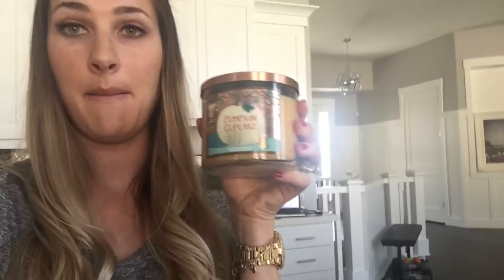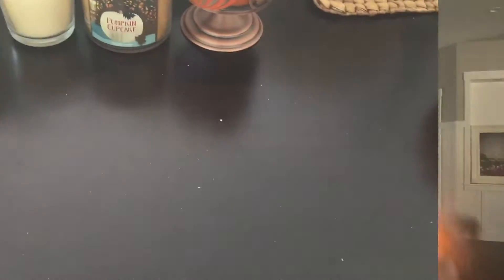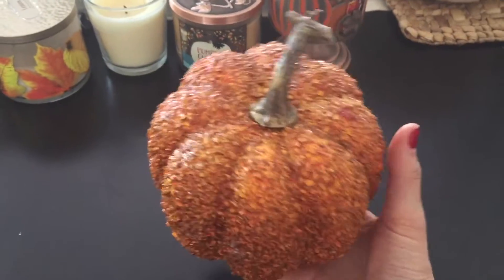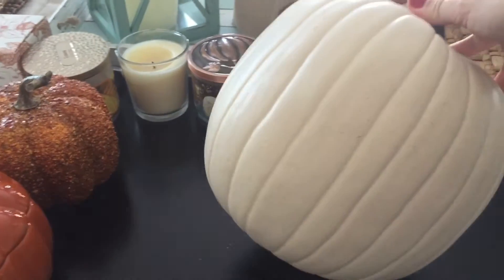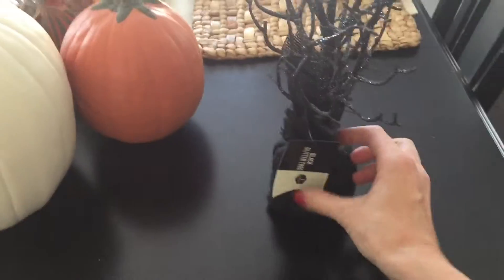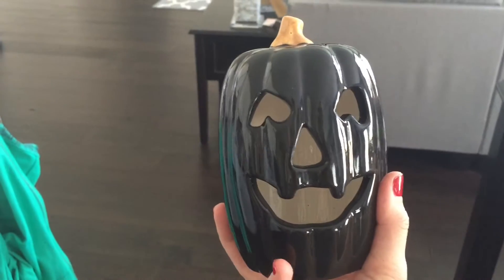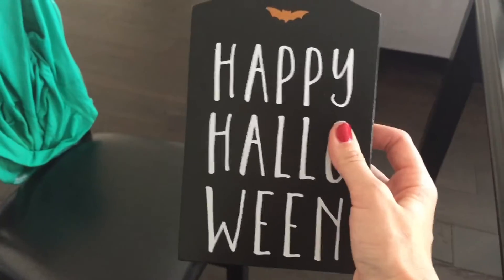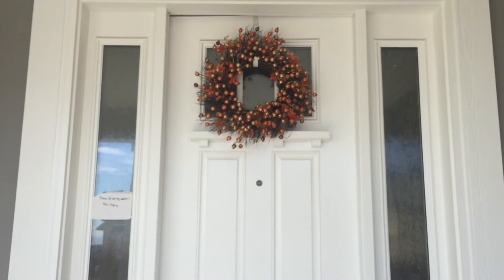FALL DECOR HAUL, TARGET DOLLAR SPOT, PIER ONE AND MORE!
FALL DECOR HAUL, TARGET, PIER ONE AND MORE!!